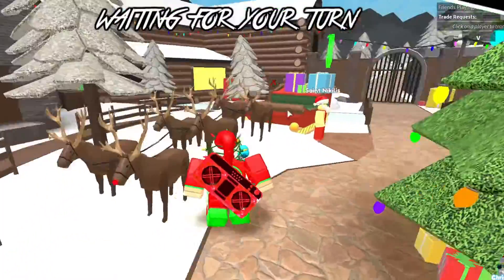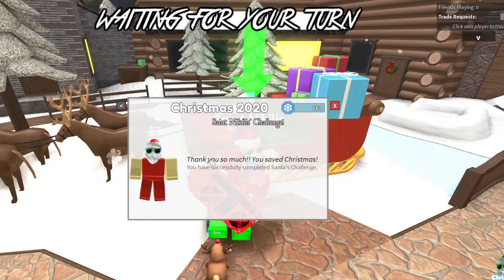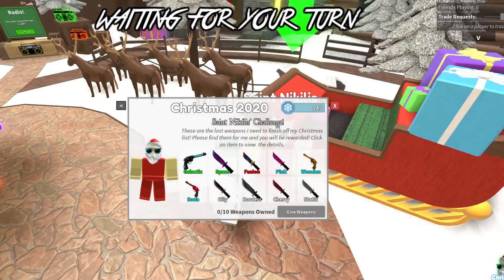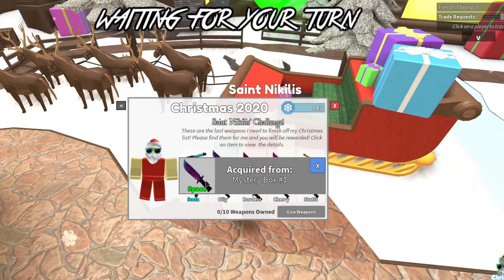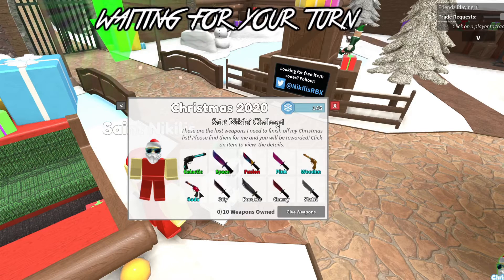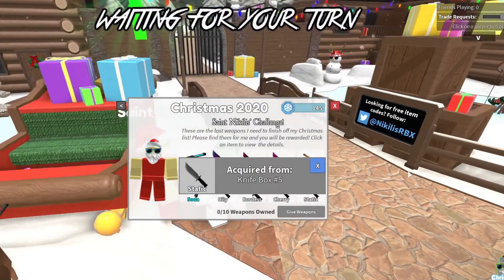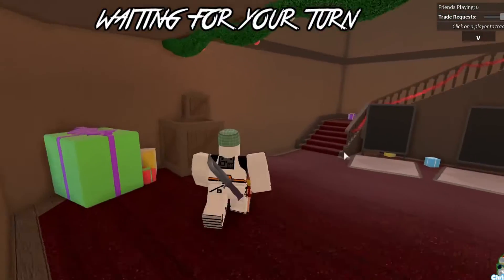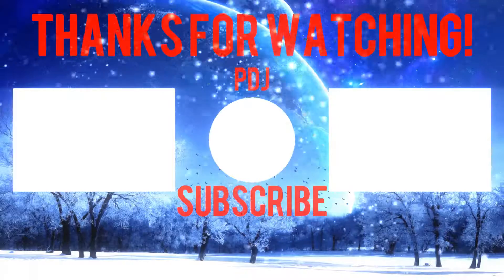HOW TO GET THE SANTA’S SPIRIT KNIFE IN MM2!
Today I show you how to get SANTA'S SPIRIT KNIFE IN MM2!!